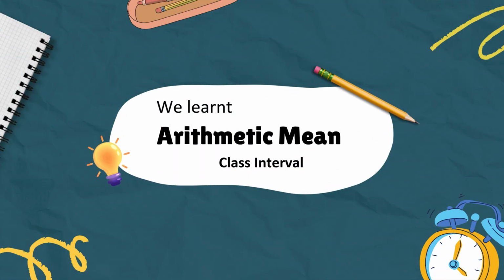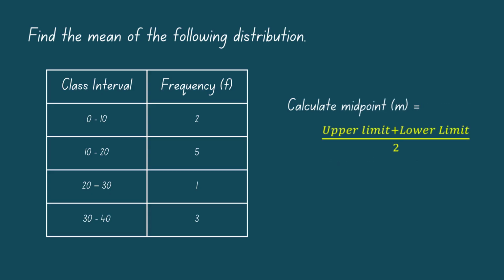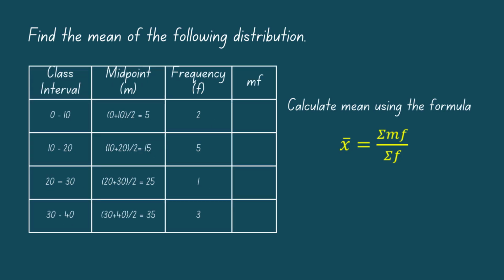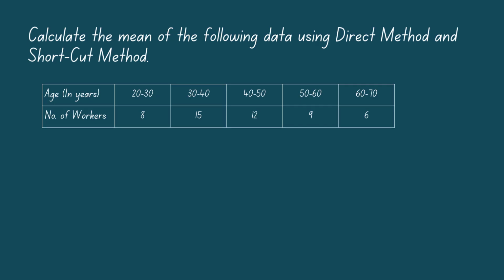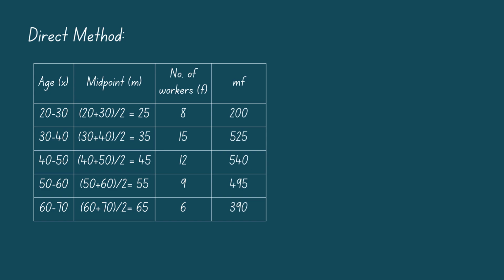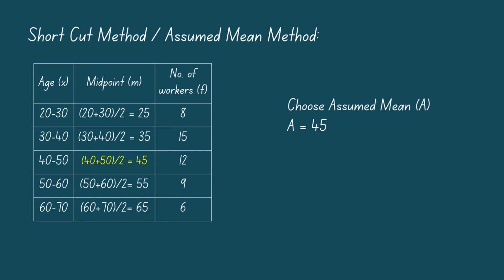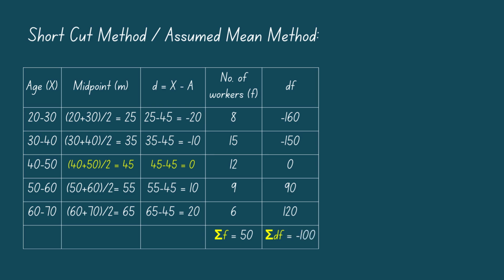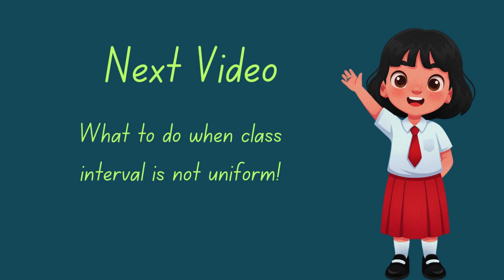How to calculate arithmetic mean of grouped data (Class Interval) | Step-by-Step for Beginners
In this video, we learn how to calculate the mean of grouped data using a simple step-by-step method.

When data is organized into class intervals, we cannot use the original values directly. Instead, we use the midpoint of each class interval and then calculate the mean using the grouped data formula.

This video is perfect for students of CBSE, ICSE, IGCSE (Cambridge) and beginners in statistics.

In this lesson, you will learn:

• What is the mean of grouped data
• Why we use class midpoints
• How to calculate class midpoints
• How to apply the grouped mean formula
• Solved examples

By the end of this video, you will be able to calculate the mean of grouped data confidently.

📌 This is part of a complete Statistics Basics Series.

▶ Previous Video: Grouped Frequency Distribution (Class Intervals)